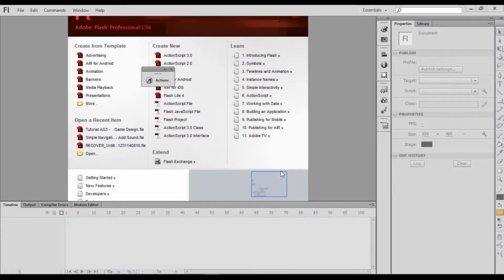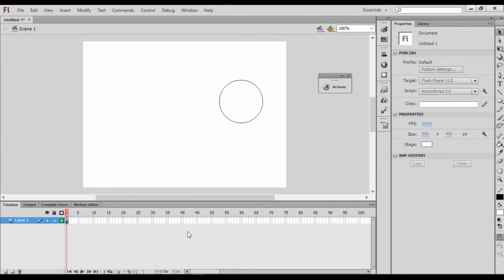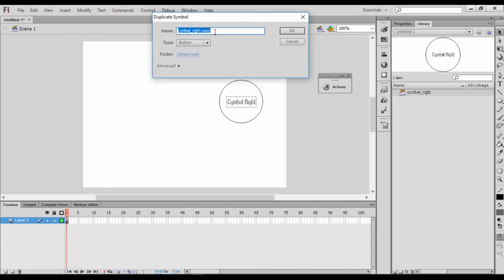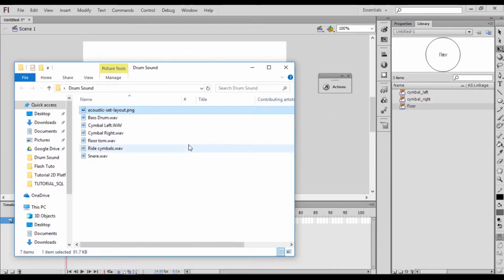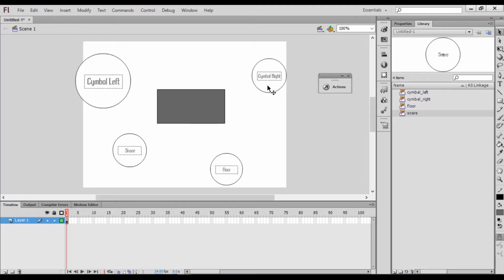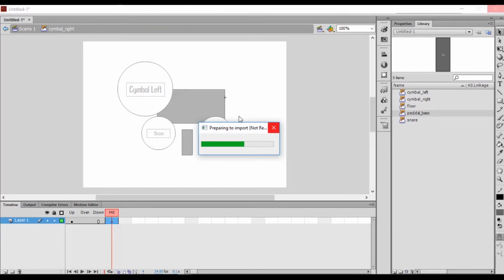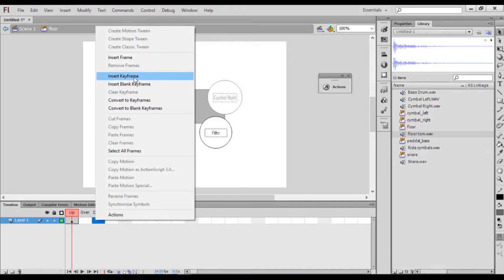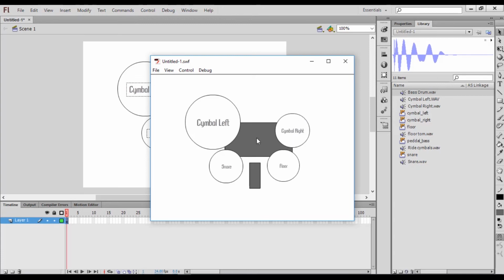Adobe Flash - Beginner Guide to Create Simple Music Instrument Using Buttons and Sounds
In this tutorial, I am going to show you how to manipulate basic Adobe Flash object such as button and sound to produce an application such as drum app.

This tutorial does not require any Action Script and should be use for any version of Adobe. The one I am using here is Adobe Flash CS6.